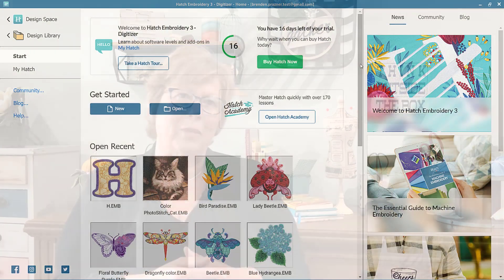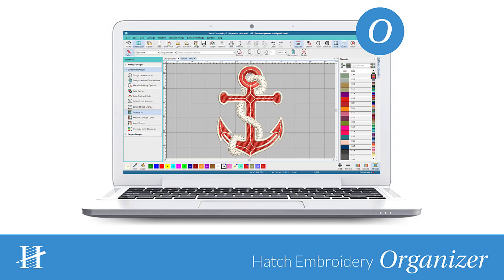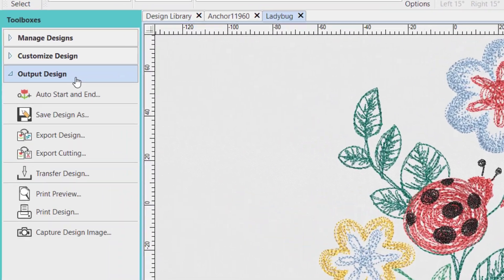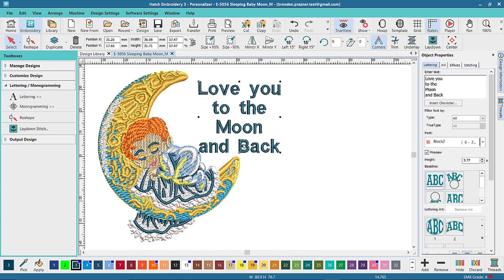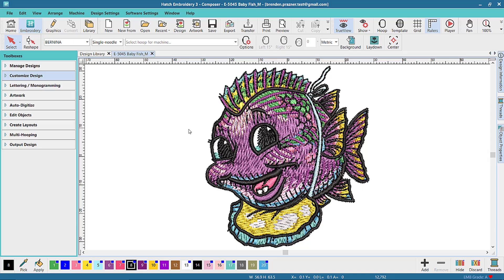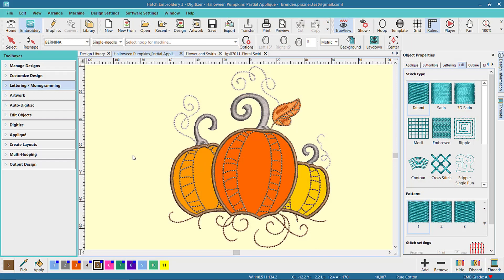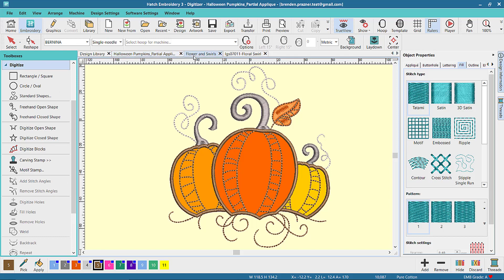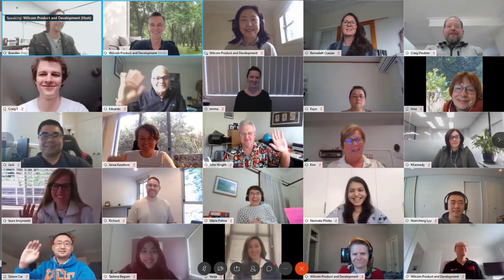Hatch Embroidery 3 - Software Levels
Executive Vice President of Home Products, Kim Goodwin gives you a run down on the four levels of Hatch Embroidery software and the tools included in each of them.

- Hatch Embroidery Organizer
- Hatch Embroidery Personalizer
- Hatch Embroidery Composer
- Hatch Embroidery Digitizer

Designed for beginner and experienced digitizers, you get manual and auto-digitizing, powerful editing with endless layout options, appliqué, resizing, recoloring, multi-hooping, creating offset outlines, sequencing, monogramming, world-class lettering and so much more. The possibilities are limitless.

Take creative control by editing and customizing everything to your individual style with professional monogramming, lettering, and more.

Add professional monograms and letters to your embroidery projects. Create new designs or take an existing one and style it your way. 63 professionally digitized fonts and 85 monograms templates to get you started.

This is the perfect embroidery starter experience. Organize your design files in a friendly library so that you do not lose them. Convert/export designs to the machine format you need. Choose the fabric and the software will automatically recommend the best stabilizer as well as set all the optimal stitch settings. It feels like someone is there to hold your hand whilst you learn.

What does Hatch Embroidery software do?

- open / edit embroidery designs
- add embroidery lettering
- create embroidery monograms
- manual or auto-digitize brand new designs
- recolor embroidery designs
- create appliqué
- turn photos into embroidery
- organize your embroidery files
- convert to over 20 different file formats